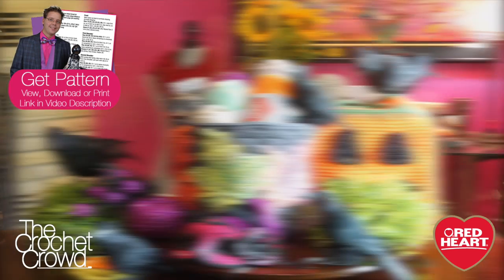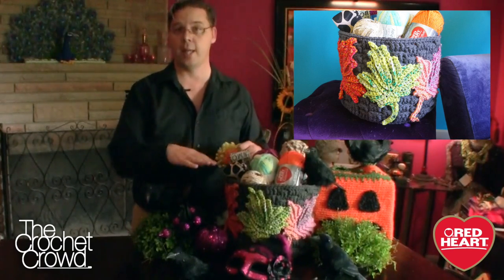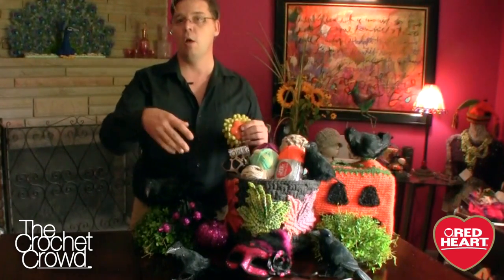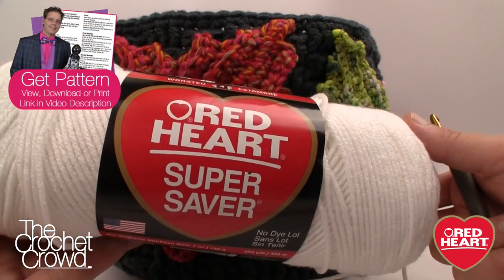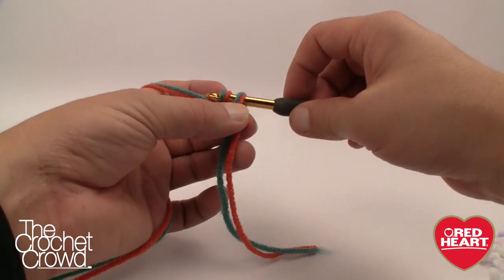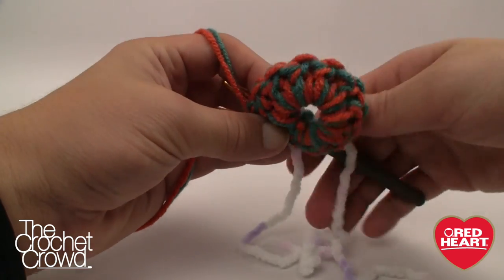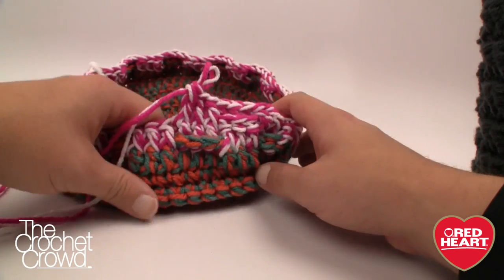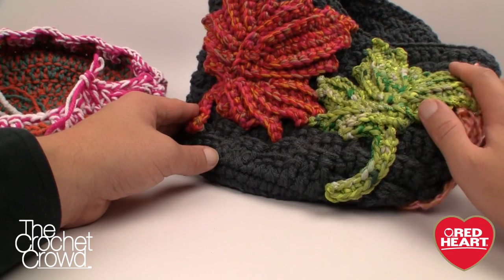How to Crochet A Basket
Learn how to crochet basket weave containers. These double stranded crochet basket weave stitch containers are really easy. They make for convenient decor and practical home storage ideas. Your applique and colours can change the season instantly. CrochetBasket crochet learntocrochet crochettutorial .